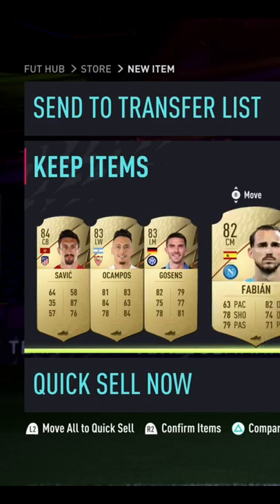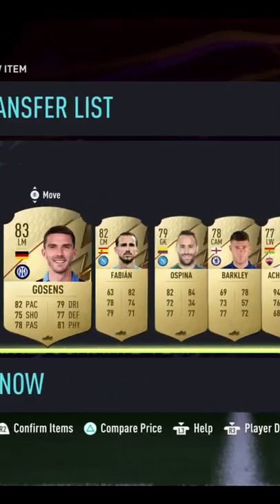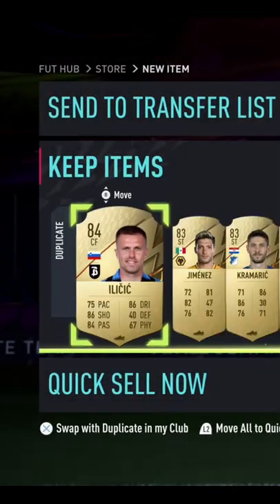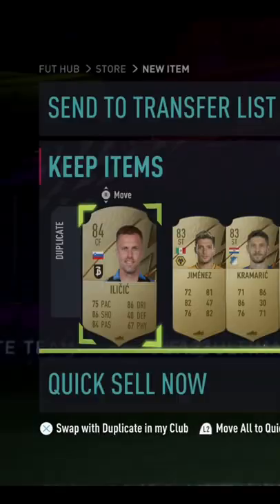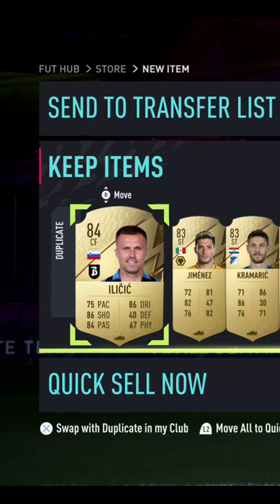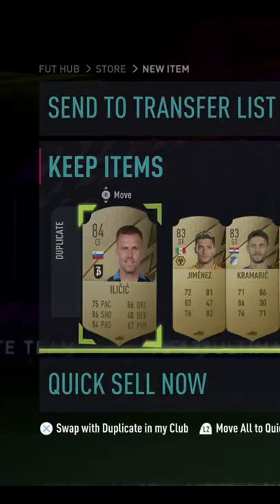Quick Sell Recovery On Consoles - Reasons Why FIFA 22 Annoys Us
Reasons why FIFA 22 annoys us - Why is quick sell recovery not available on consoles? You can access it on the mobile or companion app as well as the FIFA web app but can't on the main place that you play? Seems odd... Reasons we hate FIFA 22